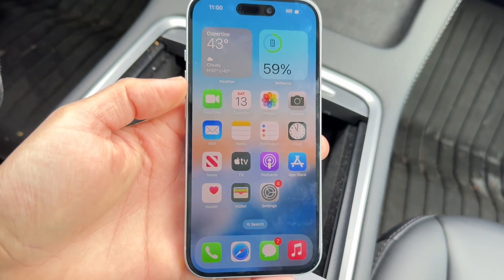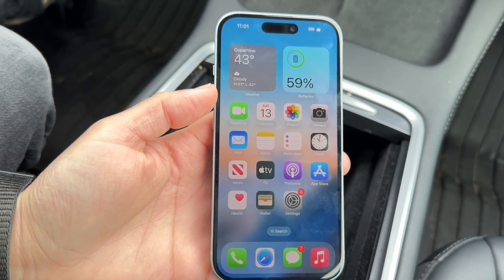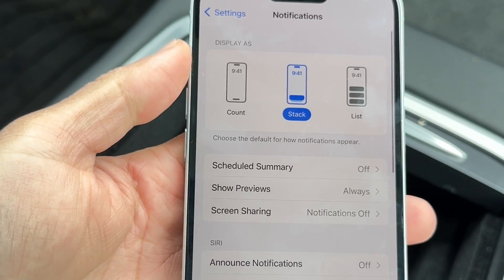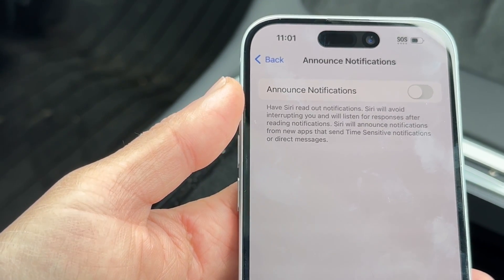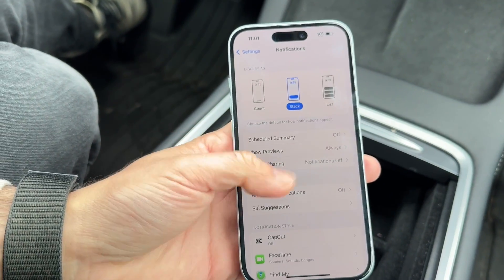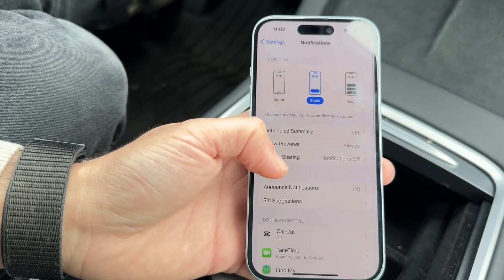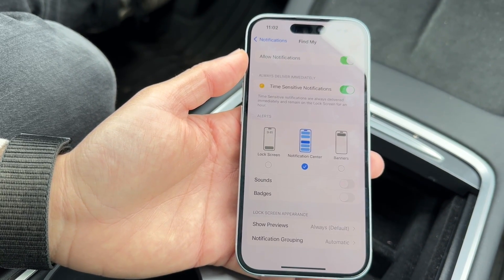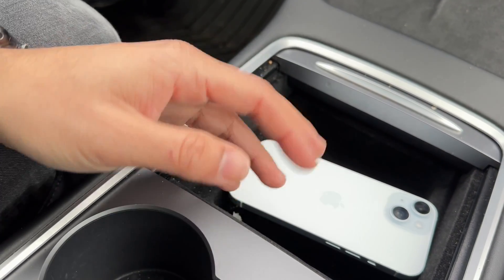How To Turn Off AirPod Location Notifications! (2024)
Here is exactly How To Turn Off AirPod Location Notifications! (2024)